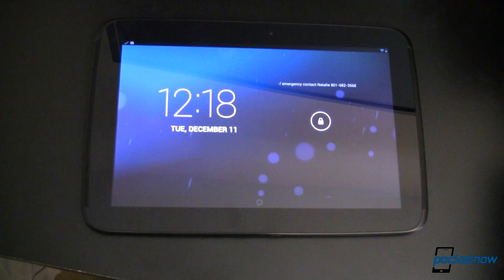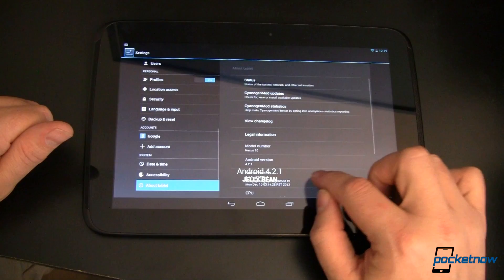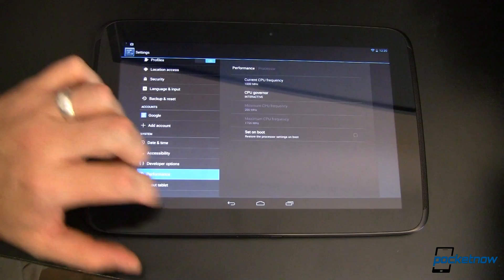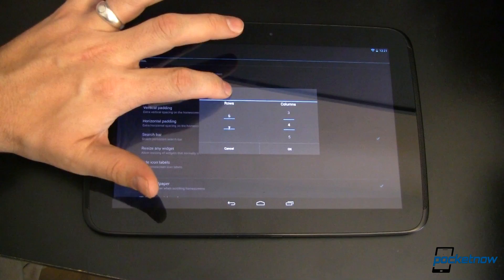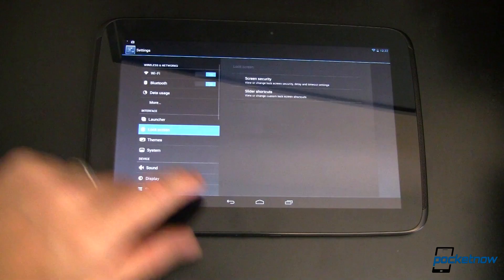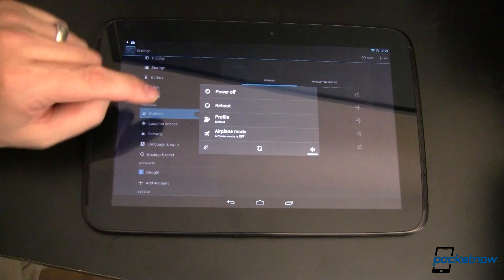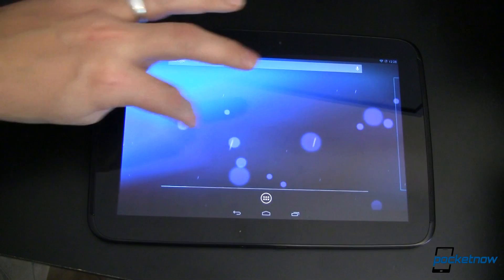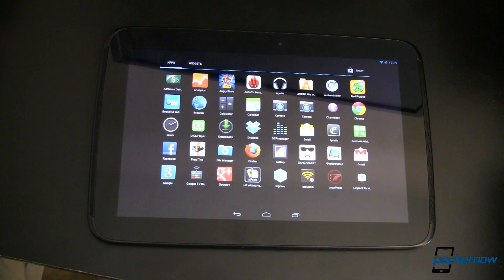CyanogenMod 10.1 Running on the Nexus 10 | Pocketnow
Check out the benchmarks and comment here: /2012/12/11/cm10-on-the-nexus-10

The Nexus 10 is the newcomer to the Nexus family, as such it's been very near to the top of the CyanogenMod list to receive some custom ROM goodness! Nightly builds of CM10.1 are coming regularly, though, as you should expect, they're not perfect -- not yet. What ca you expect? Hit play to find out!